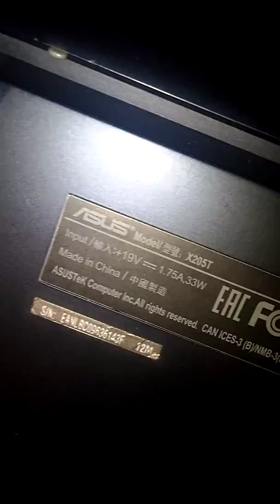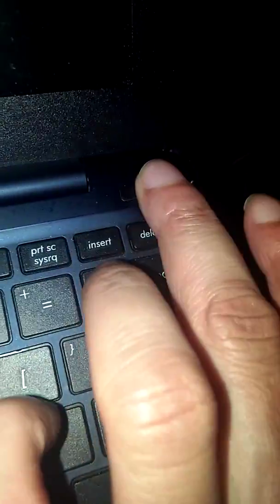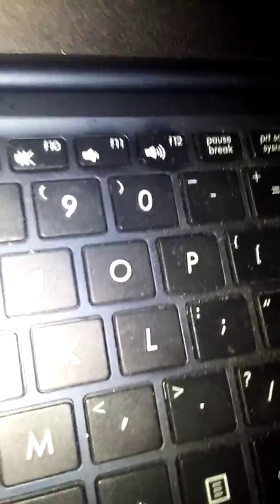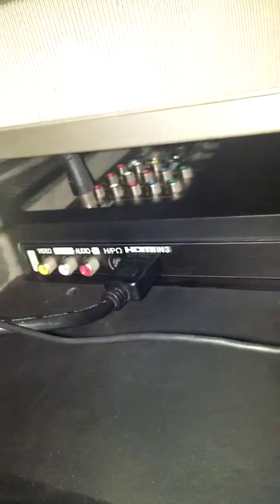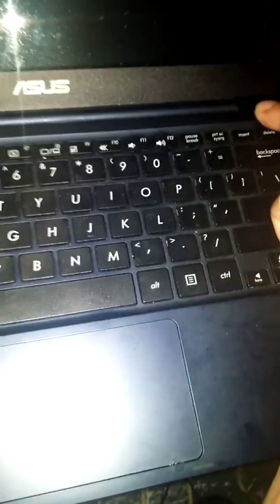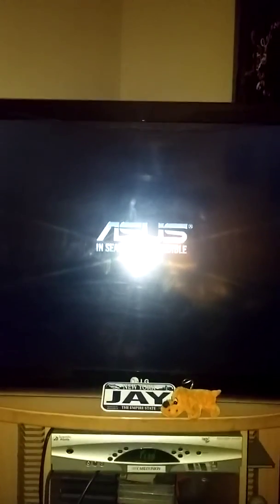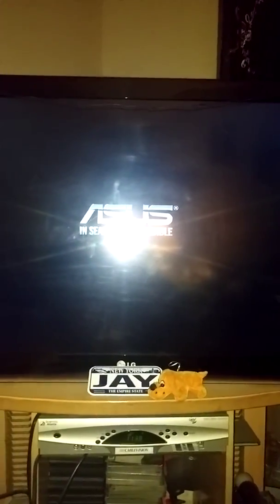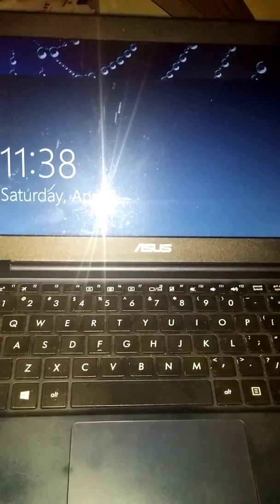Asus Notebook:Unresponsive Screen(Possible Fix)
If your notebook/Laptop screen isn't responding to your powered computer,try this fix...It worked for me,thank God.
What you'll need - HDMI adapter and tv/monitor with HDMI capabilities...
 First, power off computer by holding the power button for 12-13 seconds(or until power light turns off)... And follow these easy,quick steps!!! Hope it helps!!!